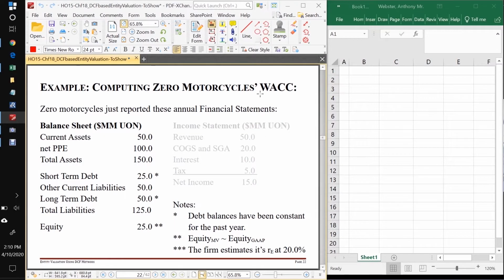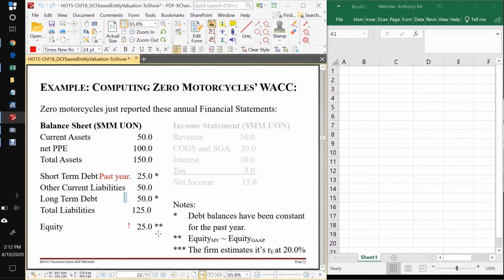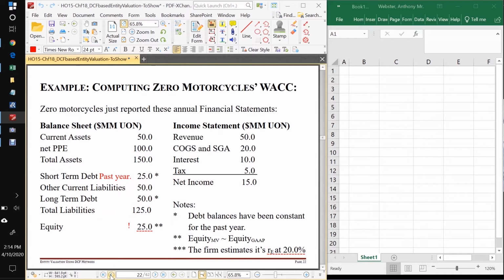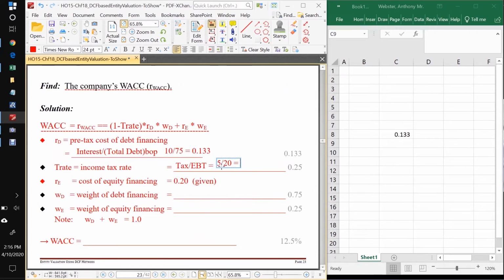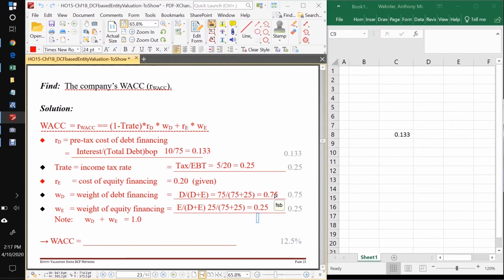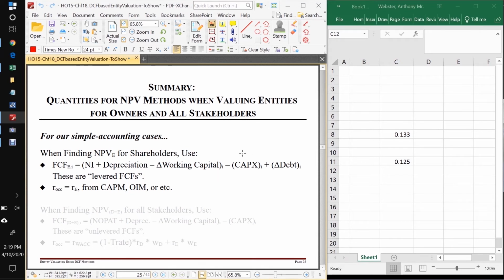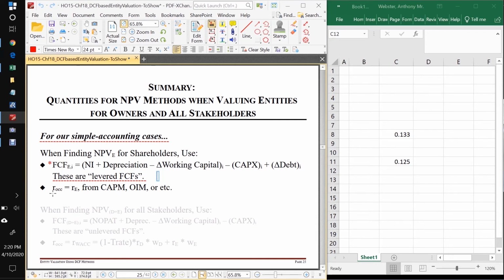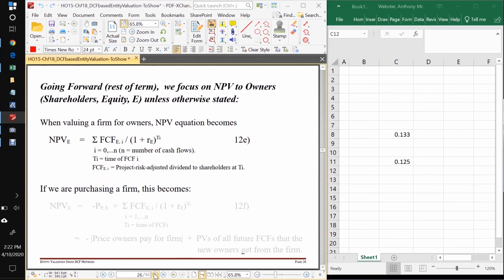CH15 - WACC and Entity Valuation, Part 3